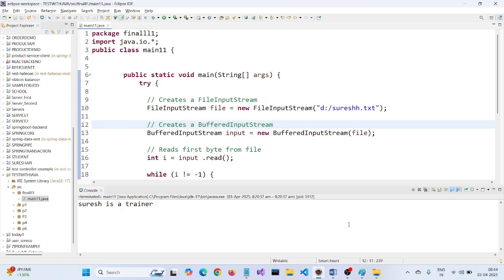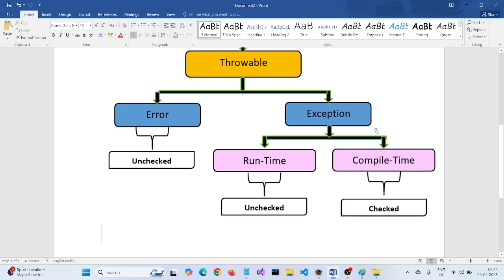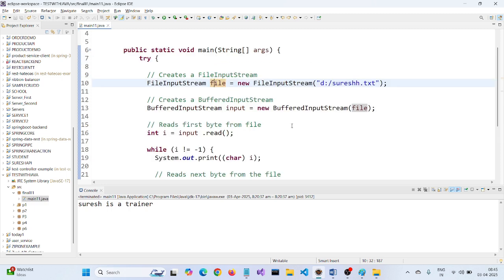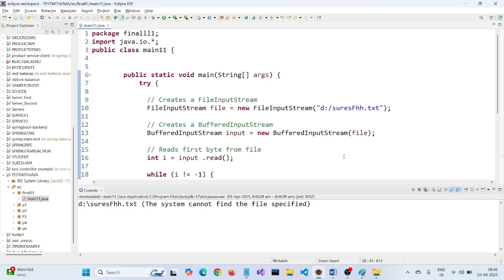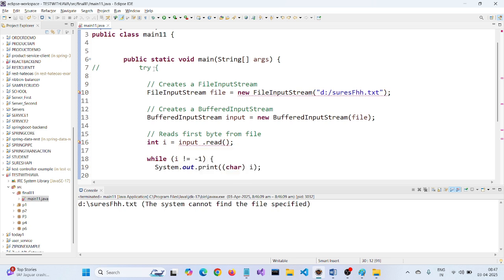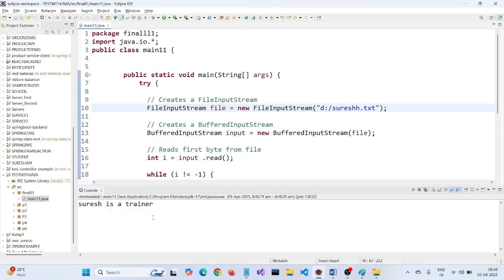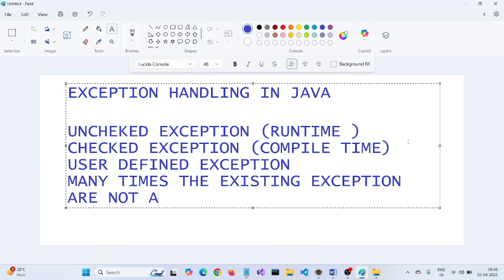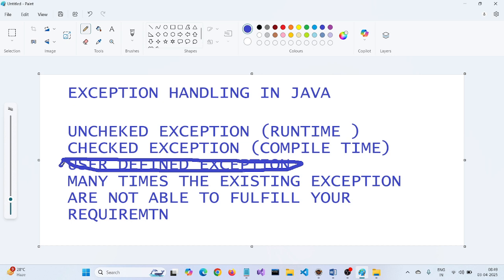#32 Exception Handling Examples | Java series 2025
In this video, we are going through and example of exception handling. It includes explanation of types of exception.
exception handling
what is unchecked exception?
what is checked exception
examples of handling in java